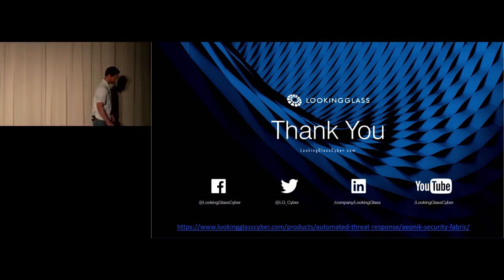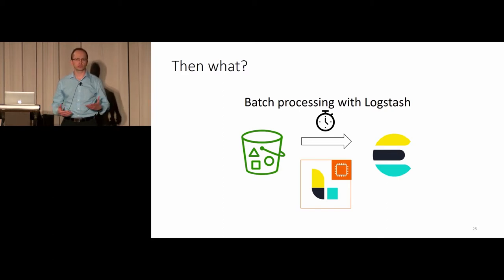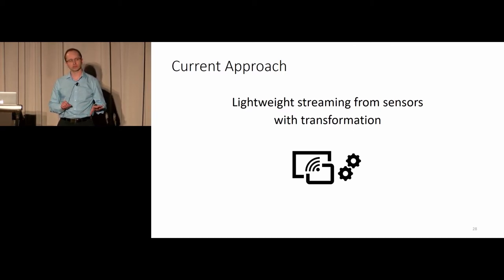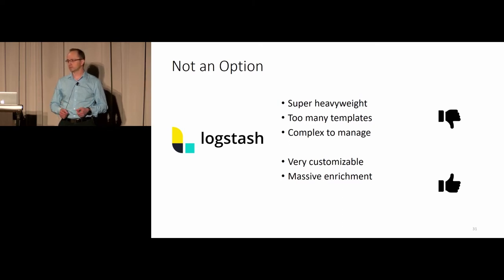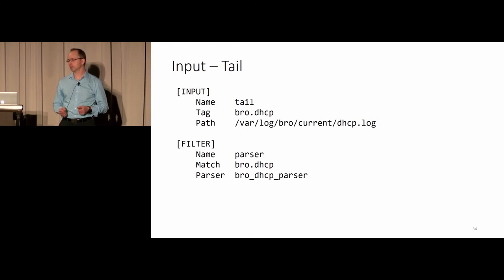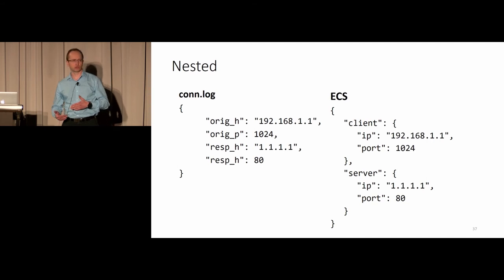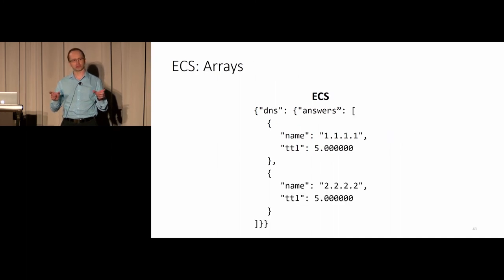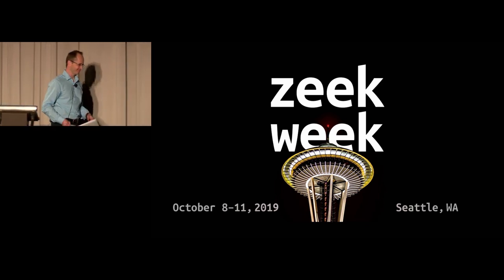Lightning Talks - Challenge Zeek on a large amount of low power sensors, Alex Bortok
Lightning Talks - Challenge Zeek on a large amount of low power sensors

In ZeekWeek lightning talks, presenters are given exactly five minutes and twenty slides to present.  The end result is concise, informative, and sometimes humorous.

Presenter: Alex Bortok, IXIA